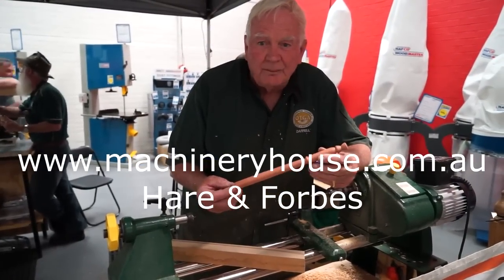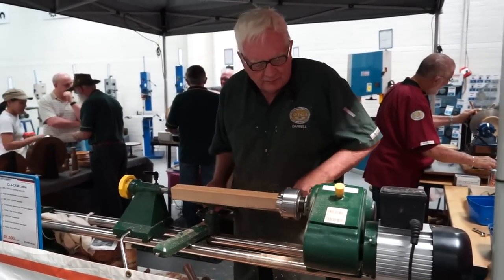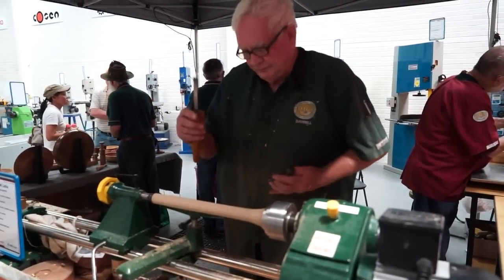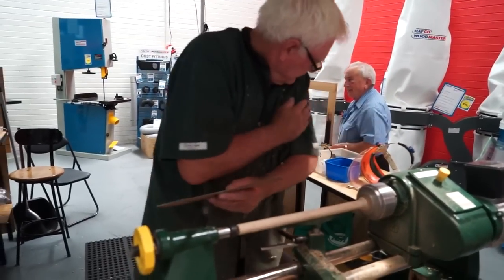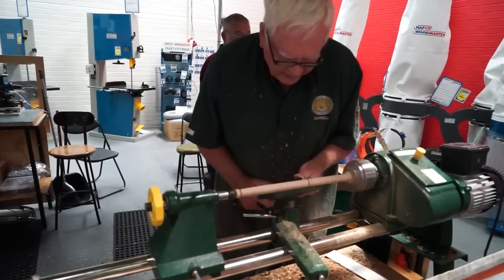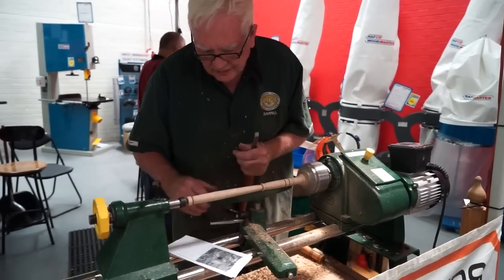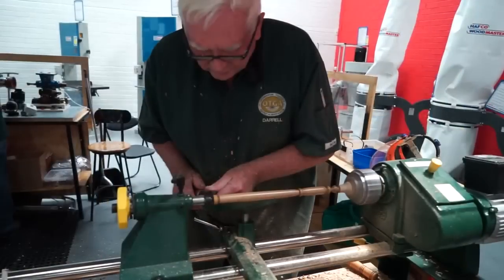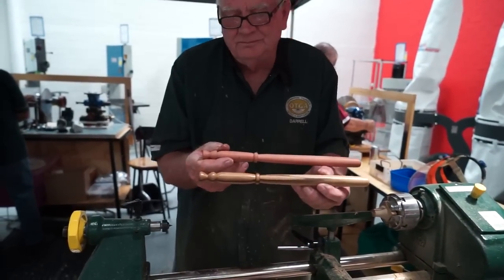Turning a Scottish Stirring Stick